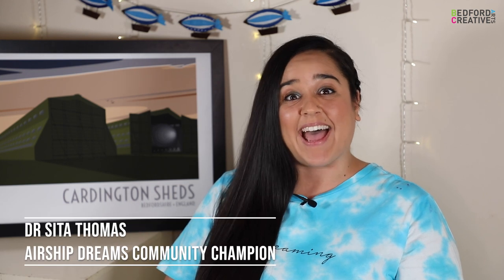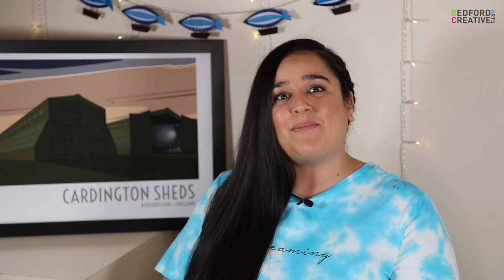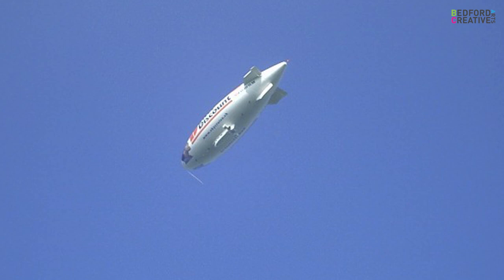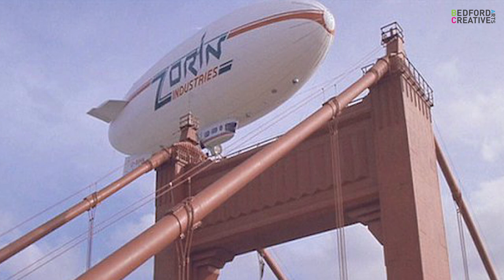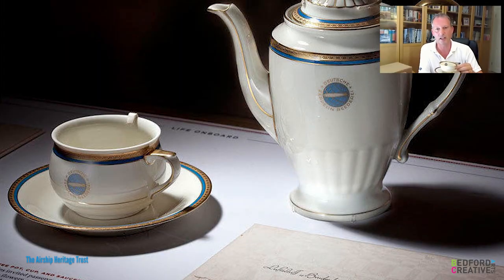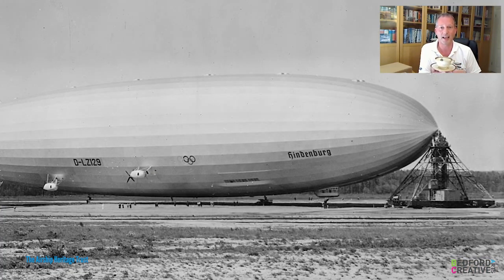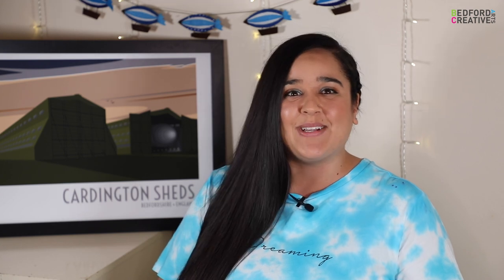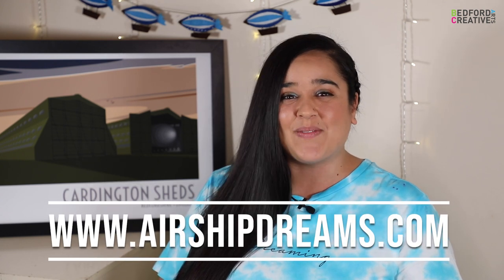Airship Dreams: Unboxing with Alastair Lawson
What airship treasures do you have at home? This could be anything from a photo, to newspaper cuttings, a model or any memorabilia related to airships.

Bedford Creative Arts invite you to share these in the form of an 'unboxing' video, for our community archive, as part of our project Airship Dreams. Simply unwrap or remove your artefact from its packaging, showing it and explaining it to camera, as demonstrated in this introduction.

In our first video, Sita Thomas invites Alastair Lawson,  the Vice Chairman of the Airship Heritage Trust, to unbox some of his favourite airship objects.

Airship Dreams is an artistic enquiry into Bedford’s airship heritage, drawing on the local community’s collective memory and imagination to explore our relationship with flight and air travel. Following a call-out to the community to share airship memories, artefacts and fantasies for an online archive, the project will culminate in a major exhibition at Higgins Bedford in 2021.

Find out more about how you can get involved at airshipdreams.com.